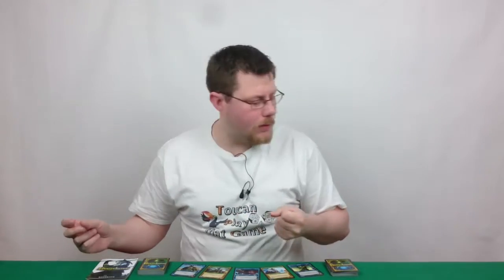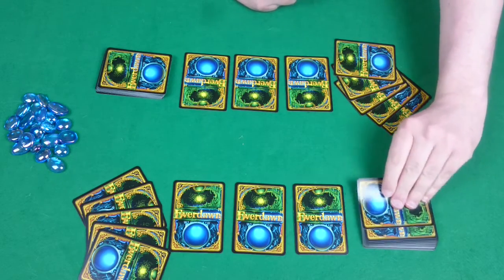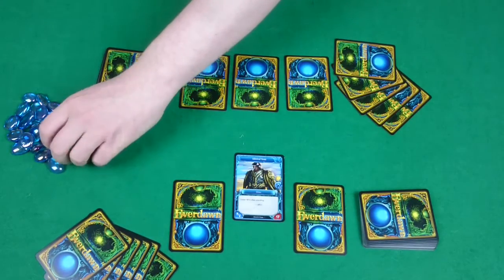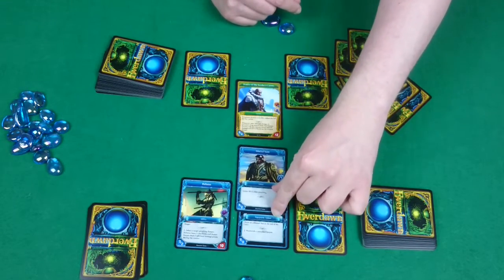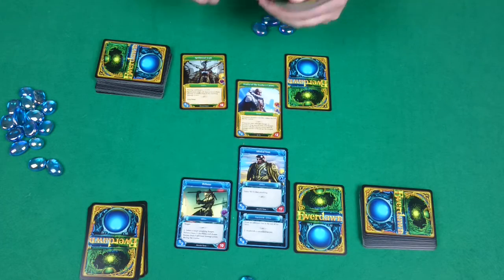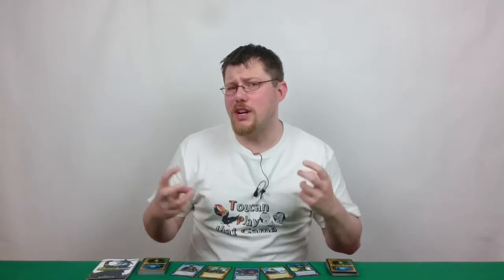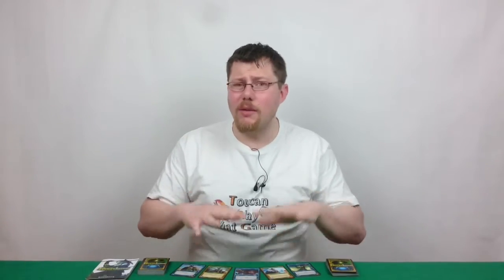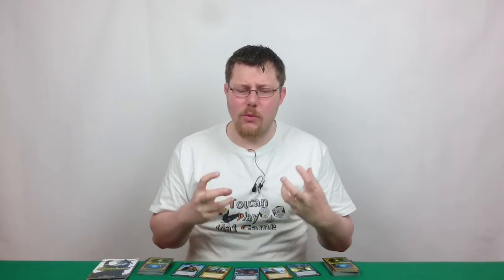Everdawn - Review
In this video you can find out my thoughts on Everdawn TCG.